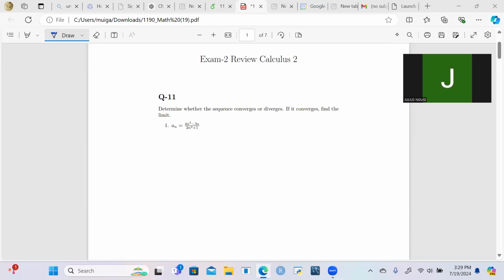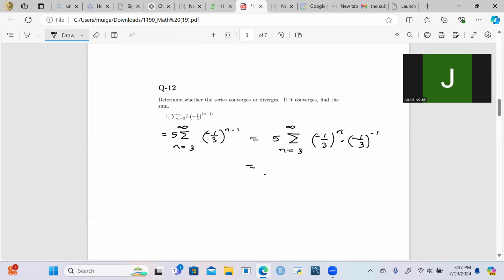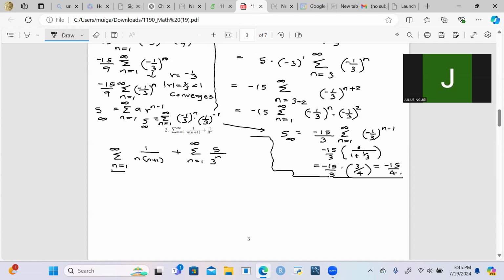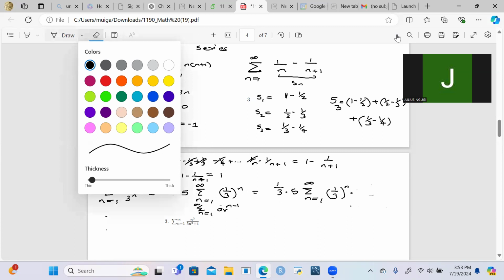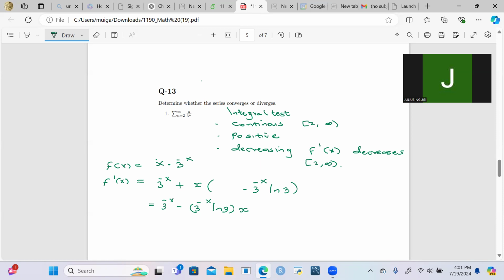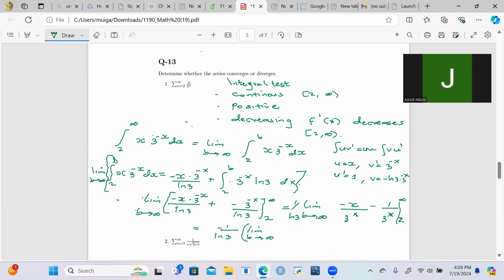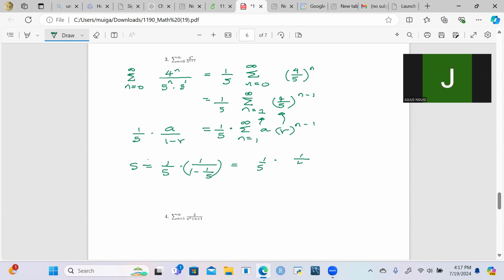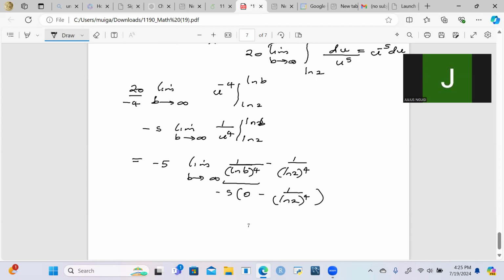Sequences and Series Calculus 2 Review 2 Exam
Test of convergence and divergence of sequence and series.